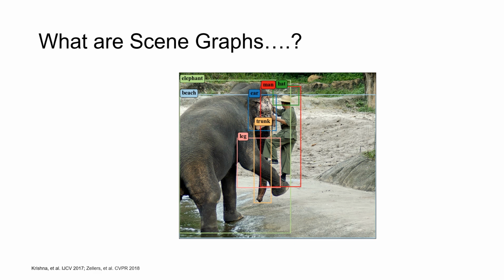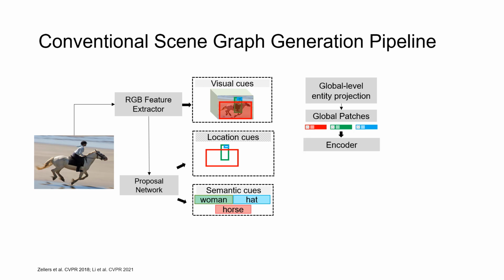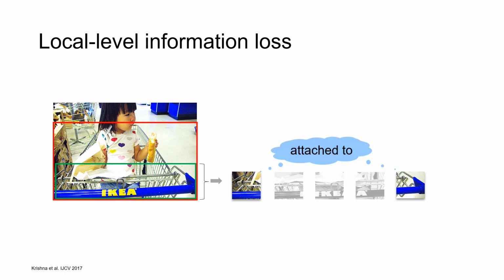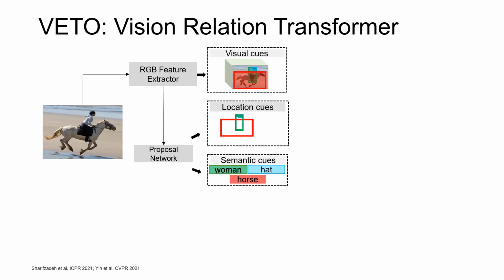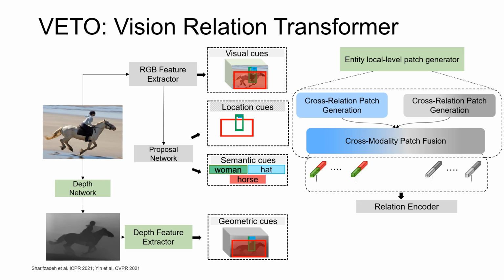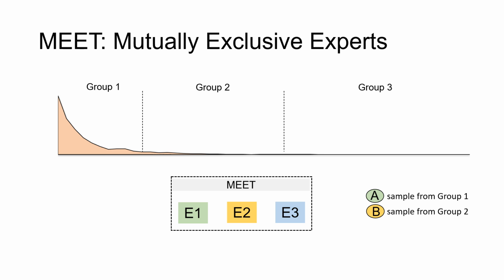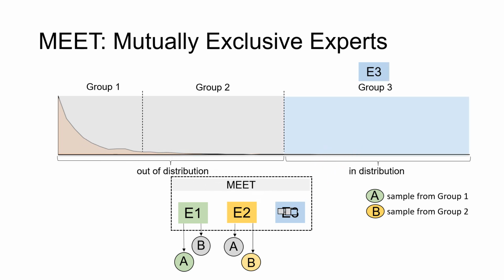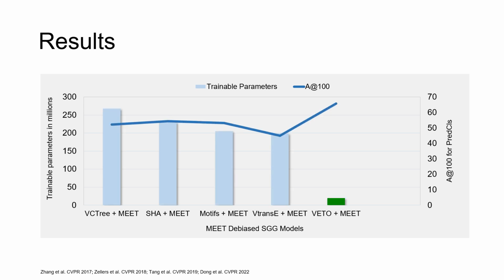Vision Relation Transformer for Unbiased Scene Graph Generation